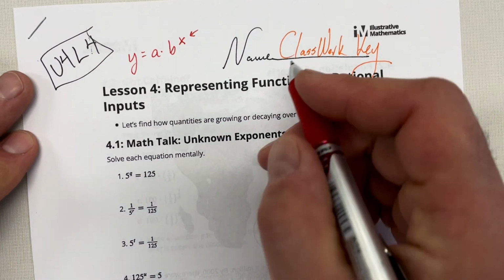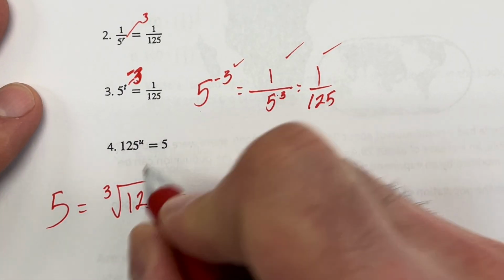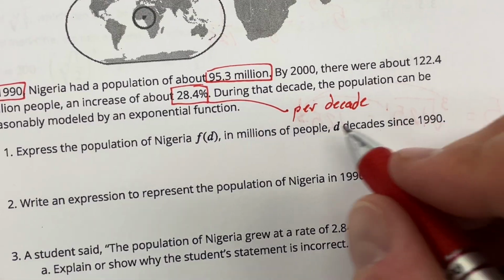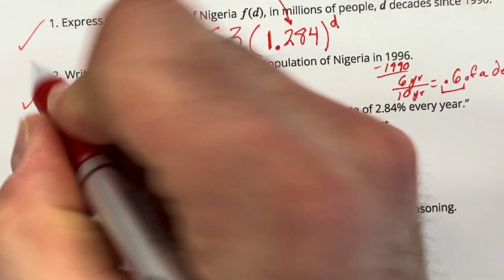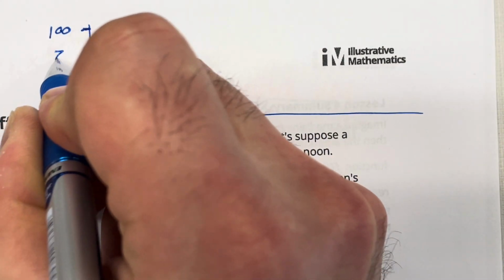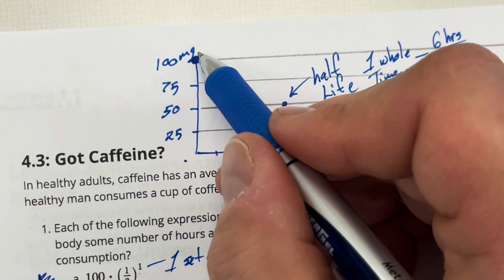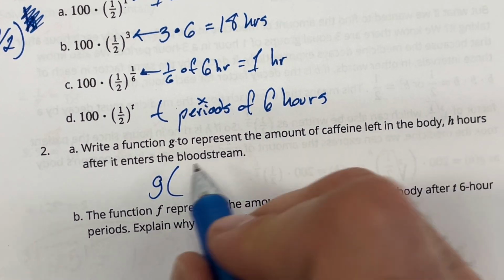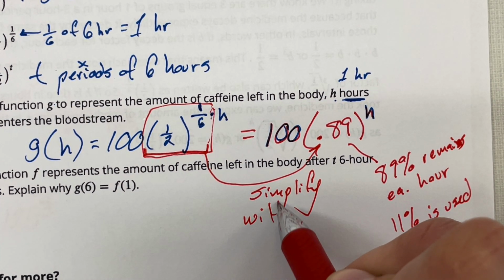Algebra 2 Unit 4 Lesson 4 - Classwork - Rational Powers